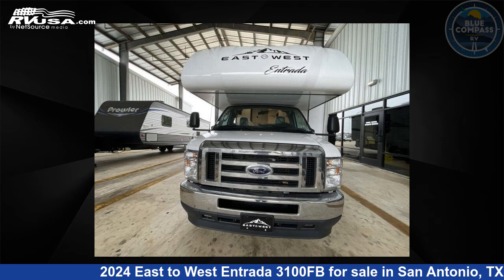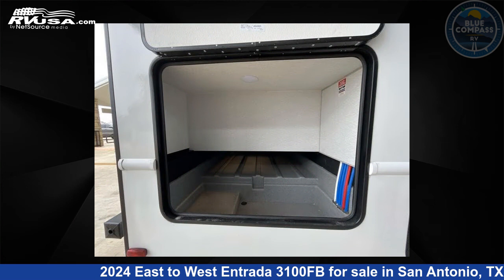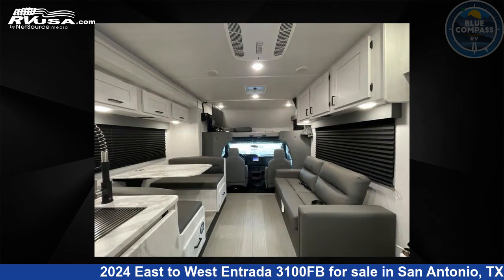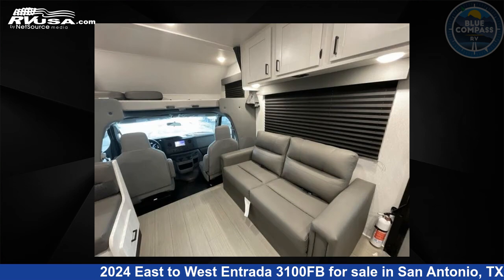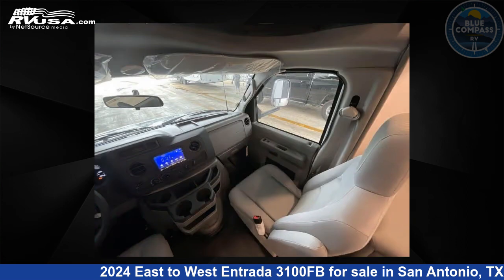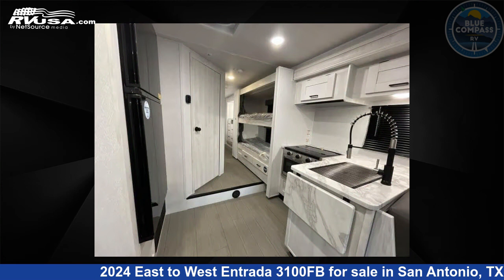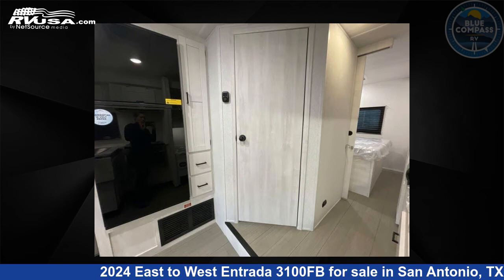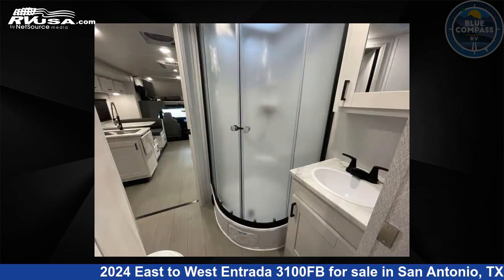Unbelievable 2024 East to West Entrada Class C RV For Sale in San Antonio, TX | RVUSA.com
This 2024 East to West Entrada 3100FB is a Class C RV. It is located in San Antonio, TX 78227 and is offered for sale by Blue Compass RV San Antonio. This New East to West Is 32' 0" in length and features a GRANITE PEAK interior, sleeps 10, Slideout, and 35 gal fresh water capacity. The floorplan layout of this Class C features Bunk Over Cab, Bunkhouse, Rear Bedroom. This 2024 East to West Entrada 3100FB is built on a Ford chassis.

Blue Compass RV San Antonio is a dealer for brands like: Alliance RV, CrossRoads, Cruiser RV, DRV, Dutchmen, Forest River, Grand Design, Heartland, Highland Ridge, Jayco, Thor Motor Coach, Vanleigh, Winnebago and offers the following rv services: Service. They stock rv types such as: Class A, Class C, Fifth Wheel, Toy Hauler, Travel Trailer. For more information and pricing on this unit, To see all units available for sale by Blue Compass RV San Antonio,